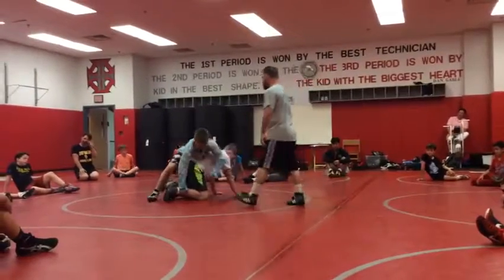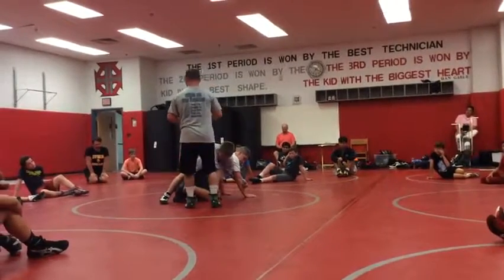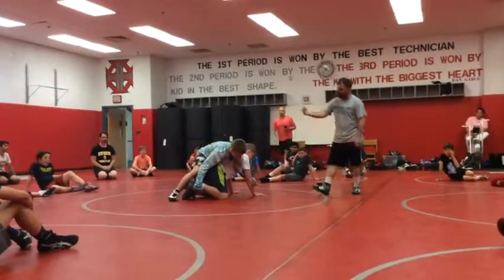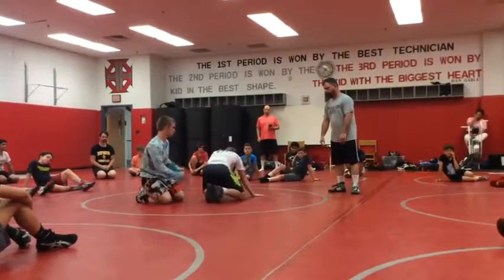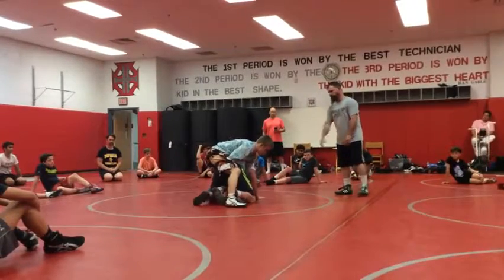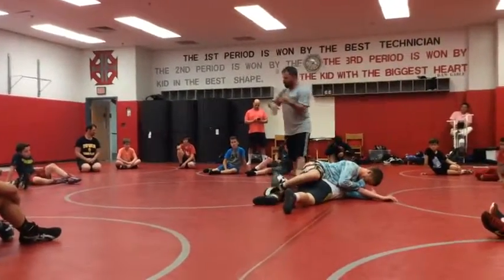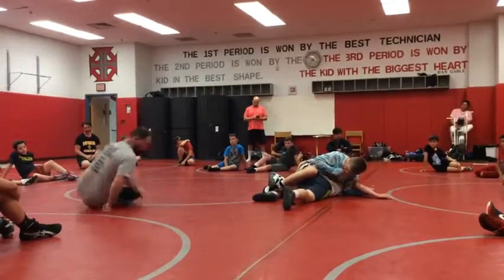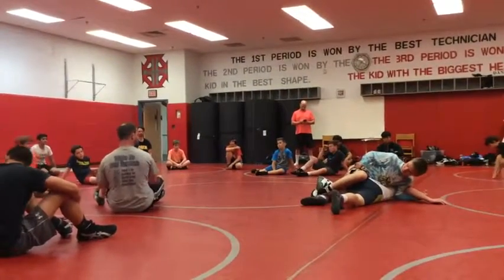2017 Choose Top Day 1 4